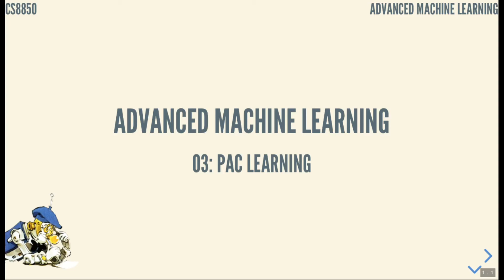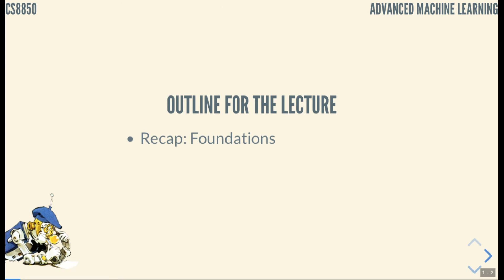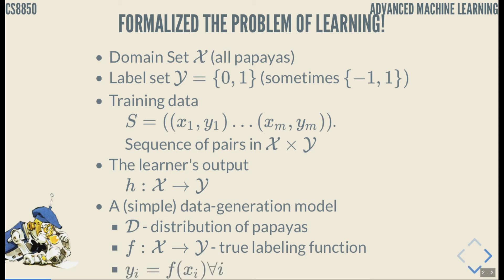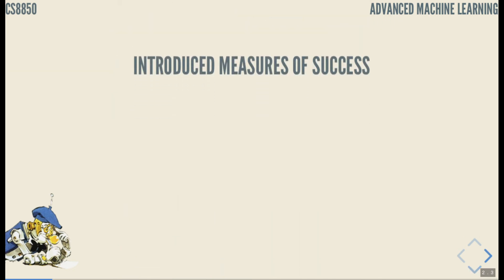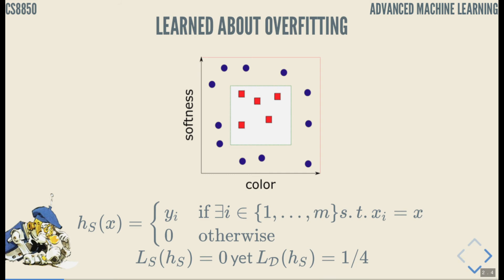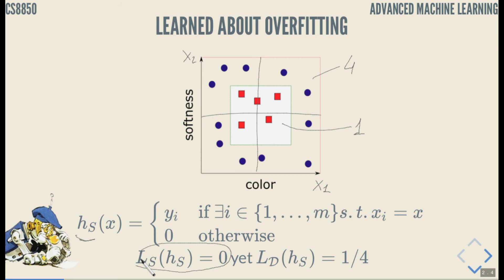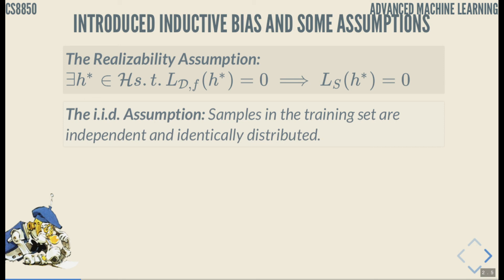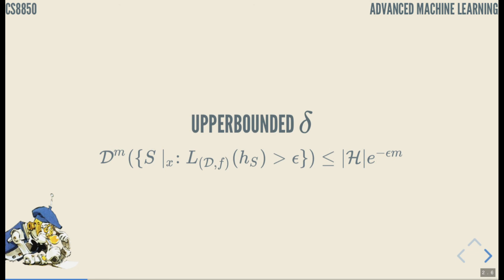CS8850: Main definitions from lecture 2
What have we defined and arrived at and what we will need in this lecture.